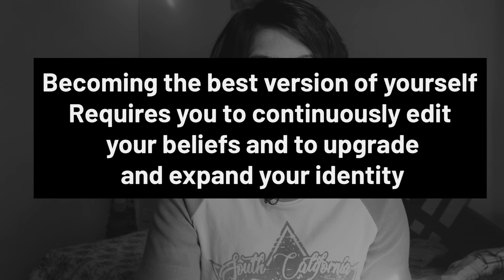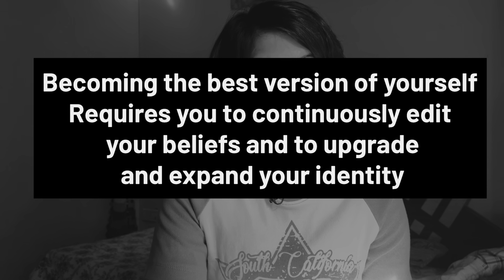S1E3: Identity change! The change often ignored!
Hey guys! Hope you are here for some change!
In this video I’ll be telling you about the identity based change which is more important than the outcome based change